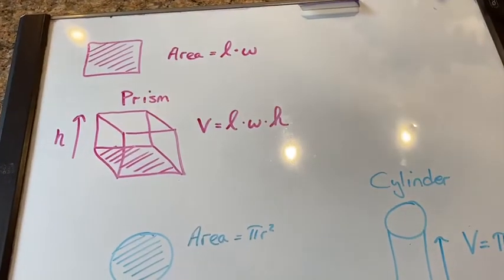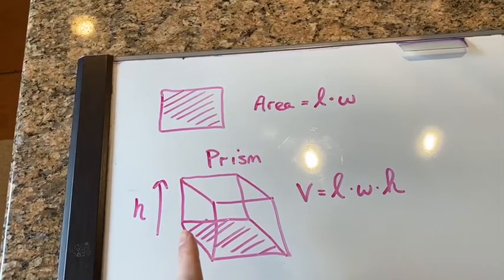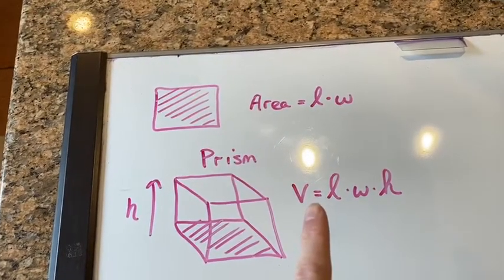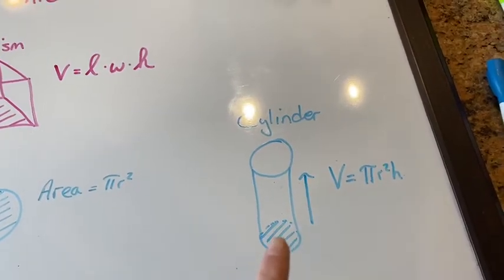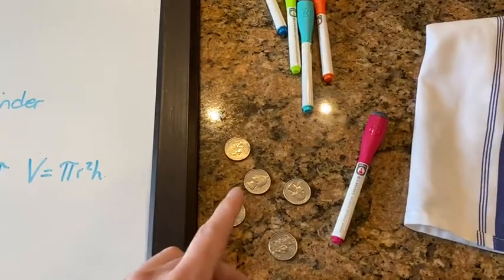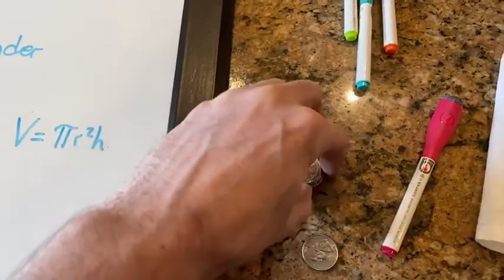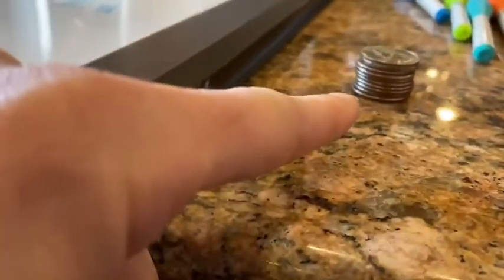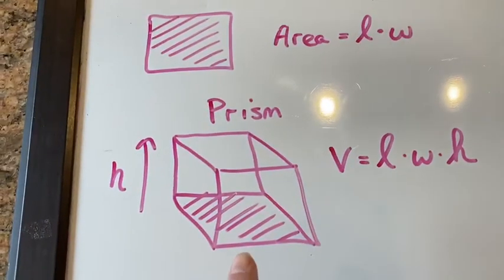Volume of Prisms & Cylinders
Mr. Murphy discusses the formulas for volume of prisms and cylinders, and gives practical hands-on examples.